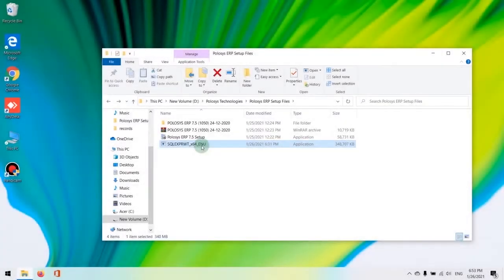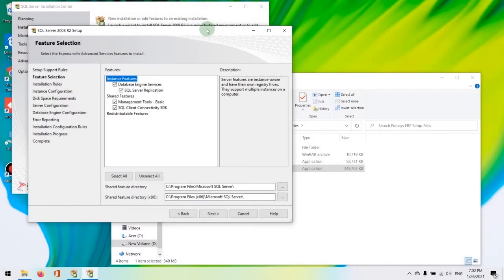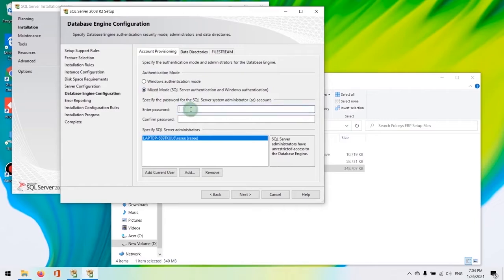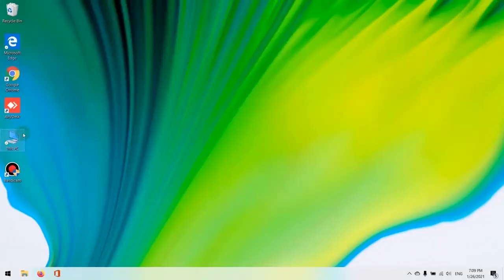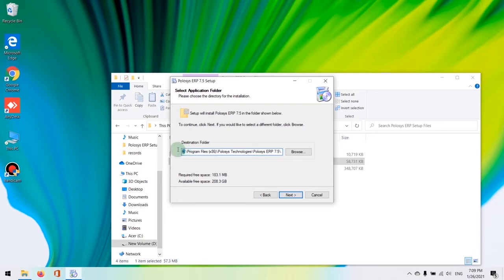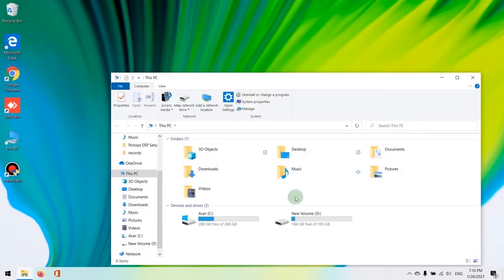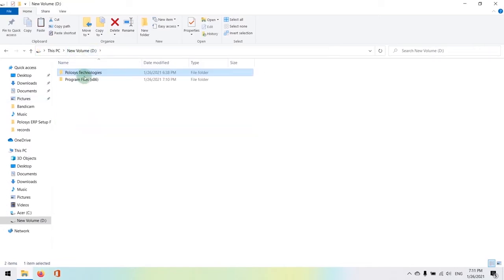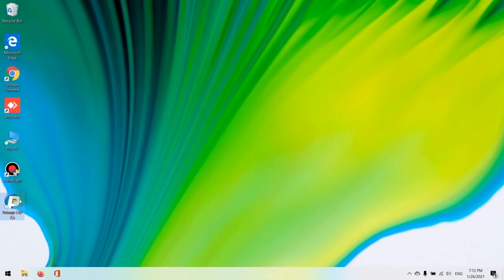Polosys ERP Software - (GCC Version 7.5 -1050) | SQL, Installation & DB Creation (English)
Polosys ERP Software  (GCC Version 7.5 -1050)-  Detailed demonstration on SQL, Installation & DB Creation (English)